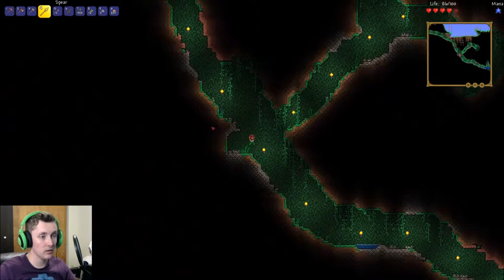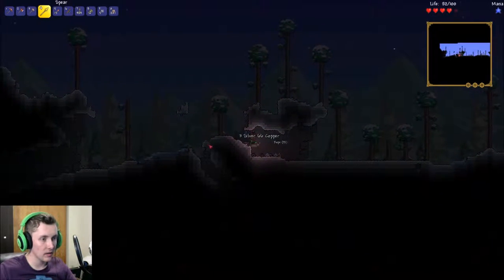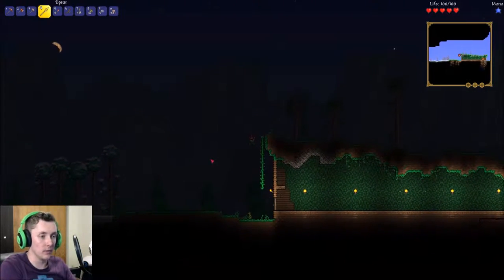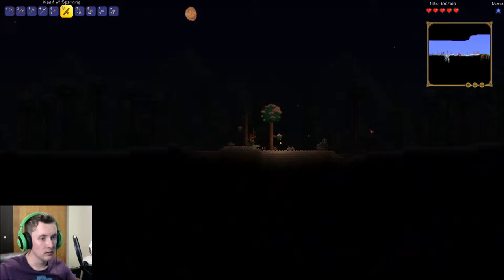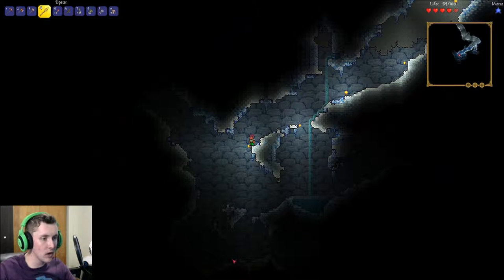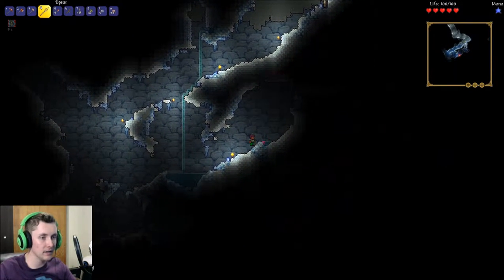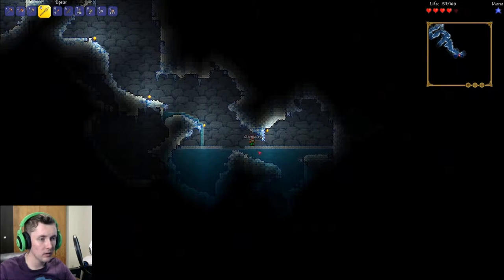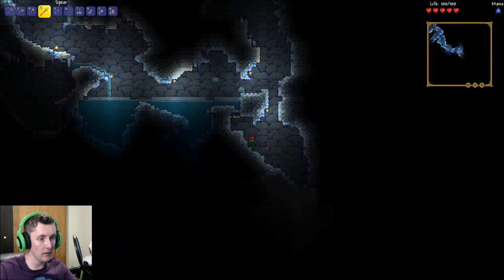Let's Play Terraria 1.3 - IT'S NOT FAIR!